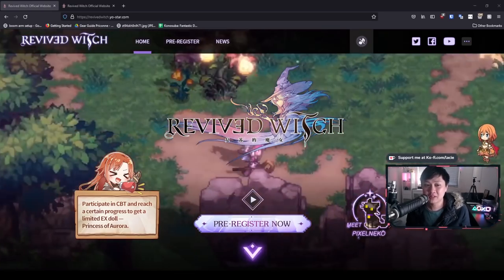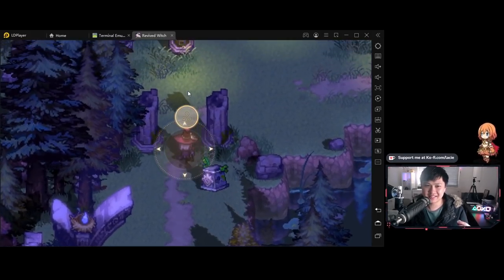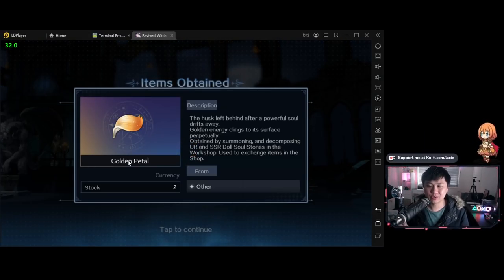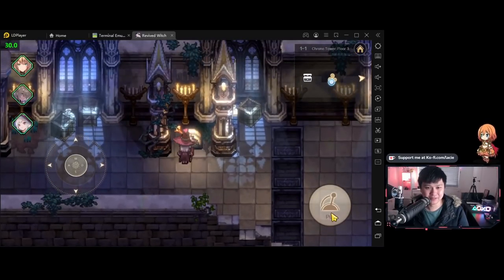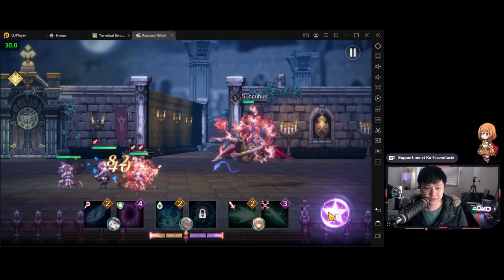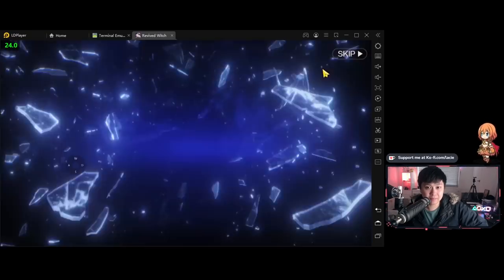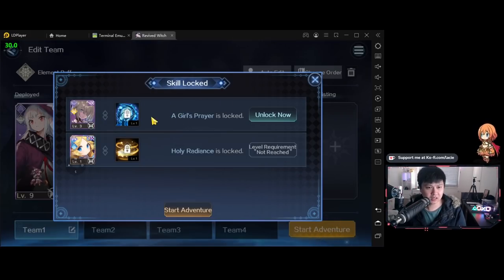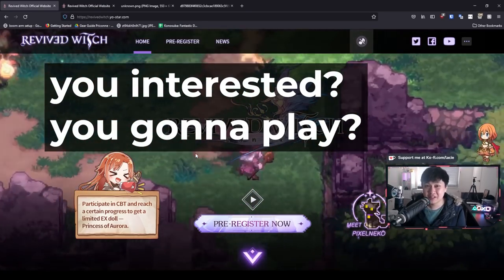[Revived Witch] CBT First Impressions, New Pixel Gacha RPG, Insane 100x Reroll + CN Tier List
Hi!

Welcome to the Closed Beta Test of Revived Witch, a new pixel gacha RPG developed by PixelNeko, and published by Yostar (who publishes big CN games including Azur Lane, Arknights, and more). In this video, I'll walk through the first part of the game and give my thoughts on the production value, art, music, and gameplay. I also run through a tier list from CN, and show you the 100x 10x re-roll system.

For reference, I'm currently playing Revived Witch (复苏的魔女) on the global server, on LDPlayer64.

Lace.
✨ About Me
✨ Socials (need to copy and paste links)